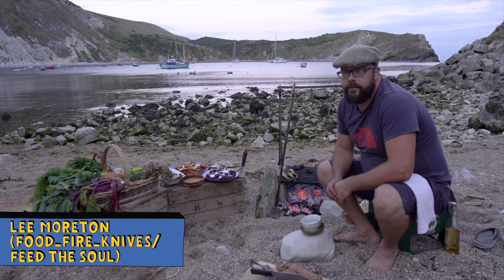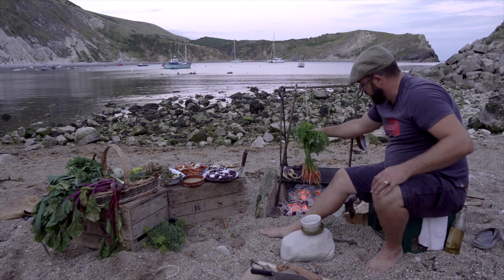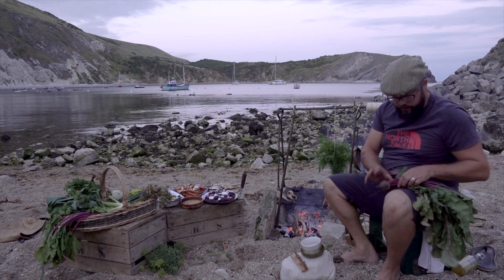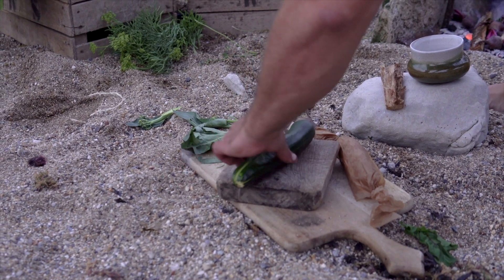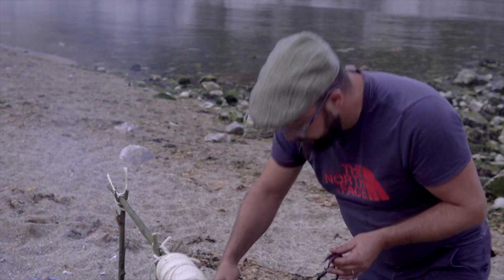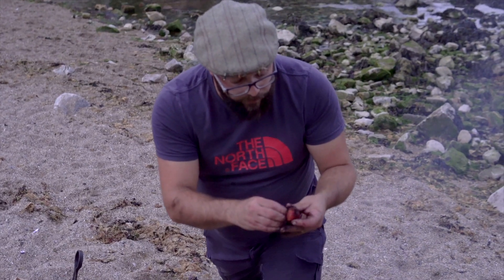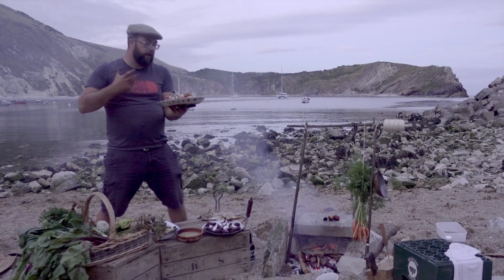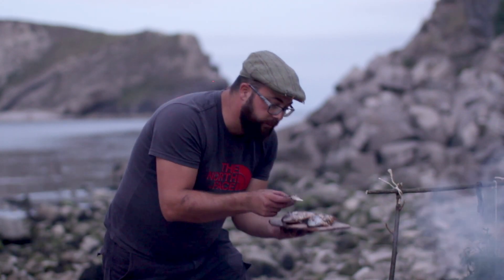Lee Moreton (Food_Fire_Knives/Feed The Soul) (An Afternoon at Lulworth)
Our friend Lee brings holistic, organic, plant based health food using Mother Earth’s most pure ingredients and raw camping fire cooking. If you’re after a nutritious wellness boost, and want to see food cooked in ways that seem unimaginable, make sure you take a trip to Lee’s incredible food stall at Camp Bestival.

If you’re enjoying the entertainment and are able to spare anything, please make a donation to The Trussell Trust here:

Camp Bestival takes place at Lulworth Castle, Dorset on July 29th to August 1st, 2021.